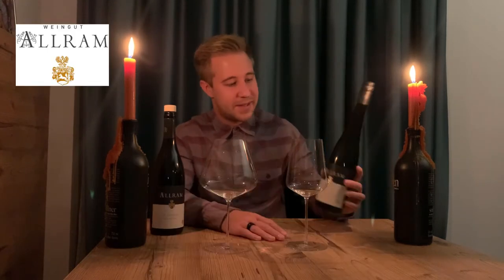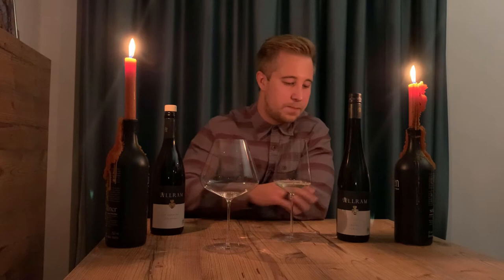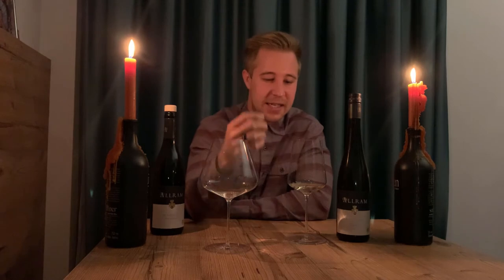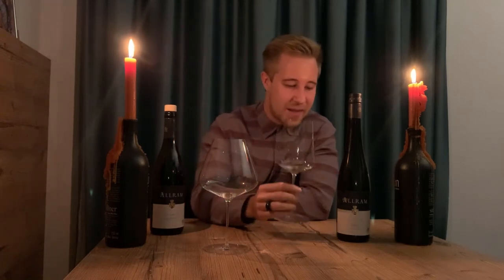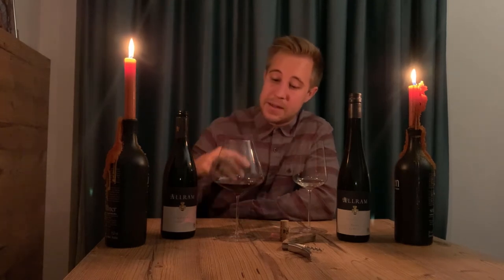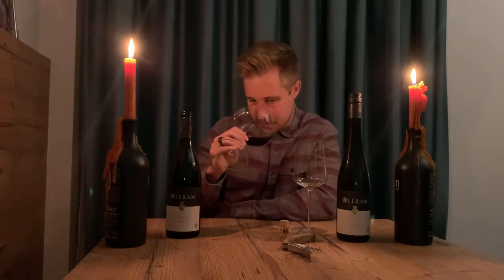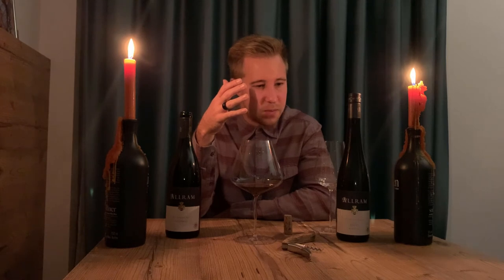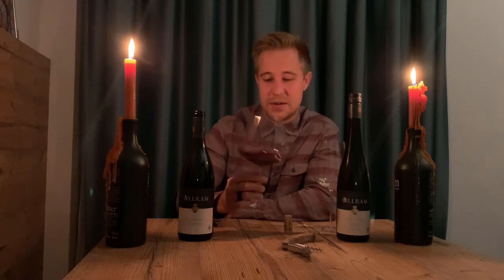Tasting Allram St. Laurent & Grüner Veltliner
Tasting some beautiful Allram wine in a usual candlelit setting. Two typical cool climate wine were dancing in my Zalto glasses, and whispered to me their aromas in a very pleasing manner.
Listen to my conversation with the winemaker Lorenz Allram (Wine Ghosts Podcast Ep. 34.) on this Youtube channel, or wherever you get your podcast.

Tasted wines:
#1: Grüner Veltliner Hasel 2019
#2: St. Laurent Gaisberg 2017